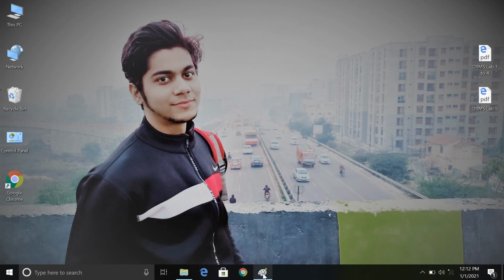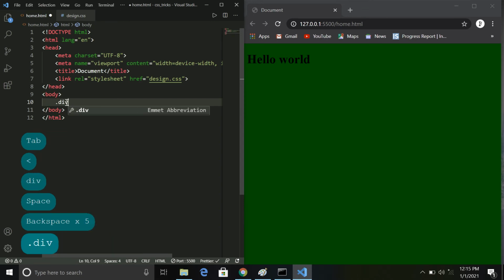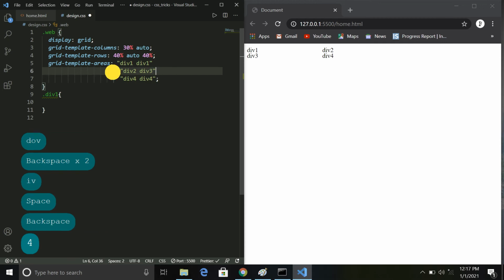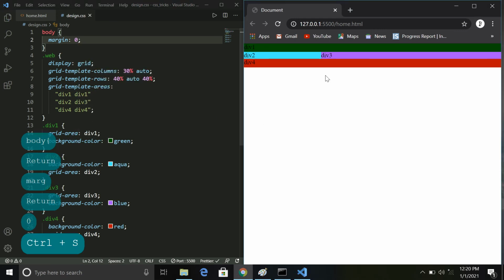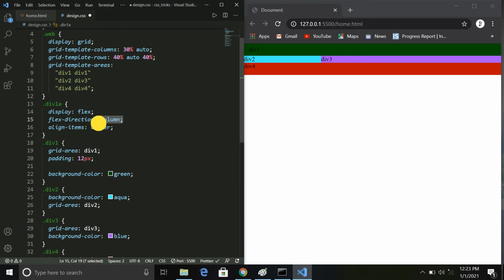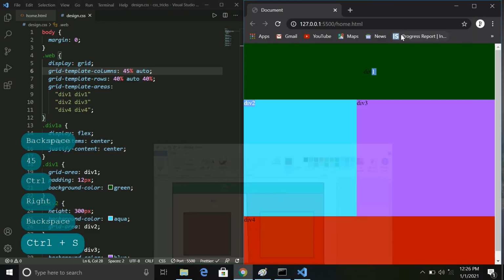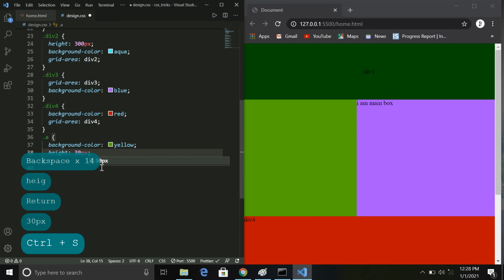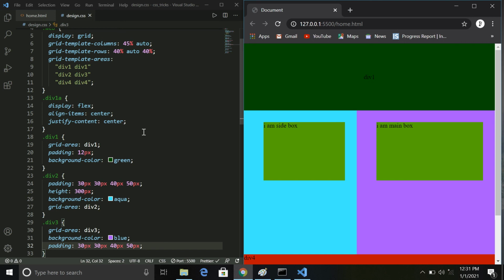CSS grid and flex-box(Most easiest way)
Soon all codes will be available on GitHub